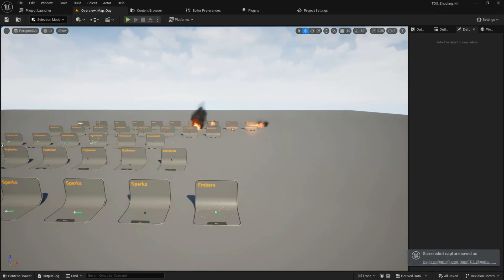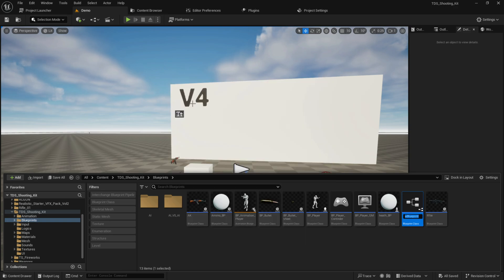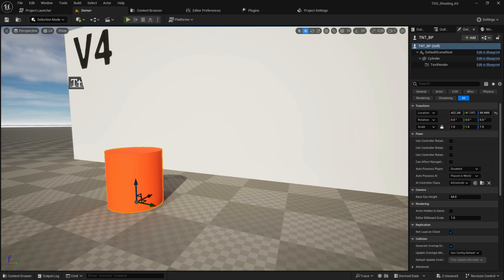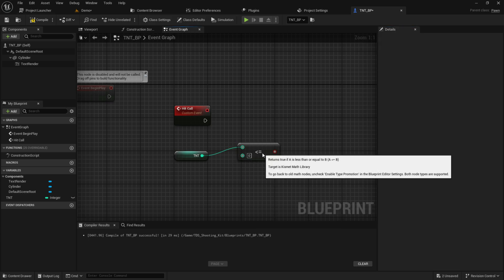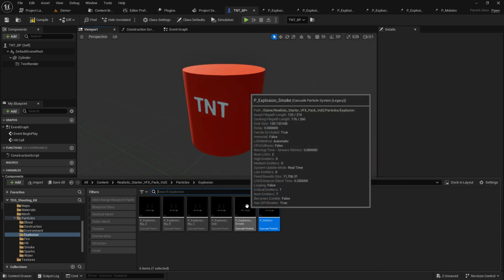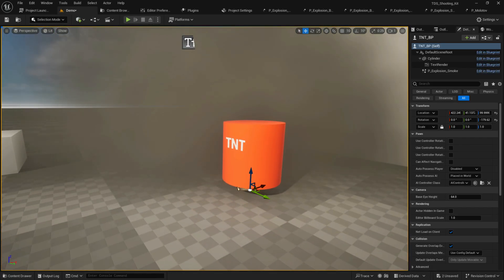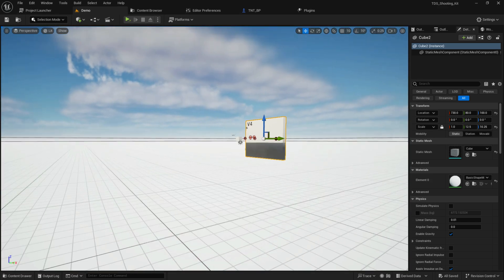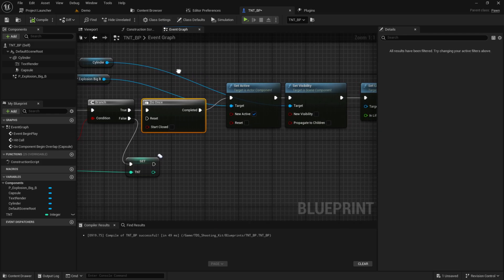Create Simple Explosion System In Unreal Engine | Replicate Explosive Tnt Bomb Mechanics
Learn how to create a simple explosion system in Unreal Engine with this beginner-friendly tutorial! Whether you're using UE4 or the latest UE5, we'll guide you step-by-step to replicate explosive TNT bomb mechanics with stunning VFX and realistic destruction powered by the Chaos Destruction system. Perfect for game developers at any level, this video will help you take your Unreal Engine skills to the next level.

🎮 What You'll Learn:
- Designing and implementing an explosive TNT bomb system in UE5
- Step-by-step replication of Unreal Engine 5's bomb mechanics
- Integrating explosive effects and triggers
- Customization and optimization tips for your TNT bomb system

**Timestamps:**
00:00 Introduction
01:00 Designing the TNT Bomb System
03:15 Implementing Explosive Mechanics
06:00 Integrating Effects and Triggers
09:00 Customization and Optimization
12:00 Conclusion